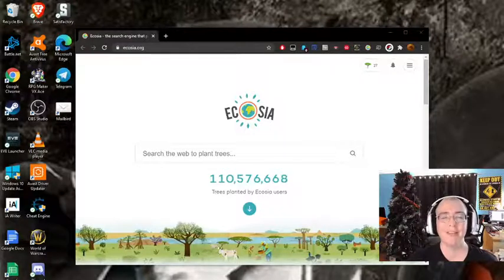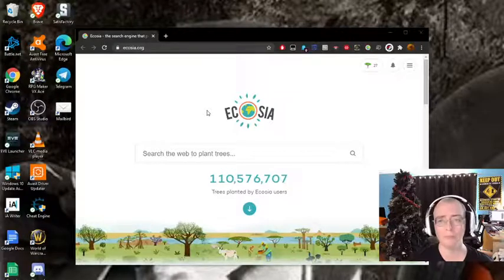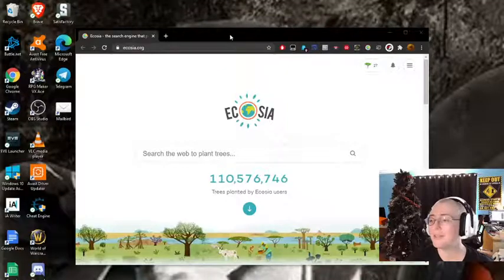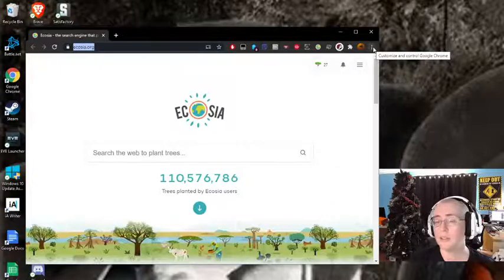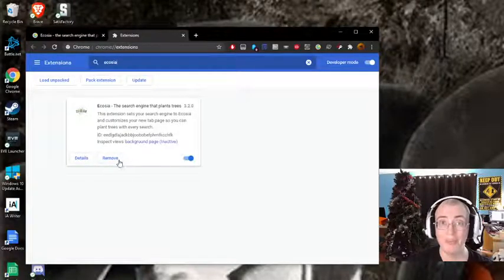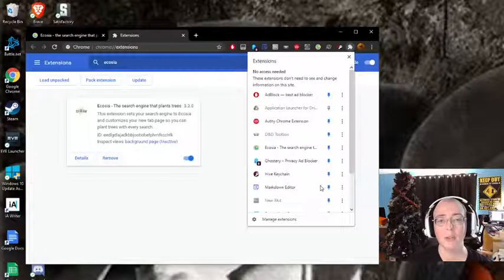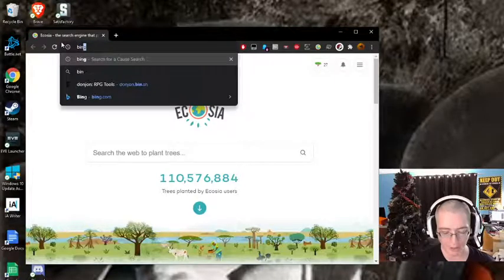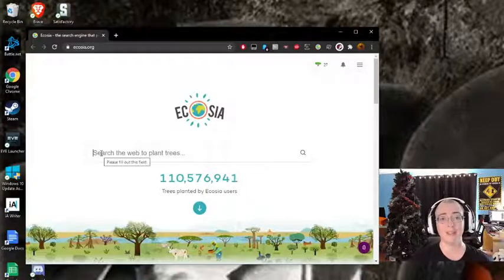Does Not Compute, Take 2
A repeat of yesterday's tutorial, this time with an audible voice, I hope. If there's any further trouble, I do NOT know what to do.